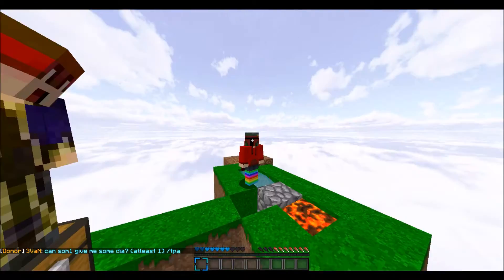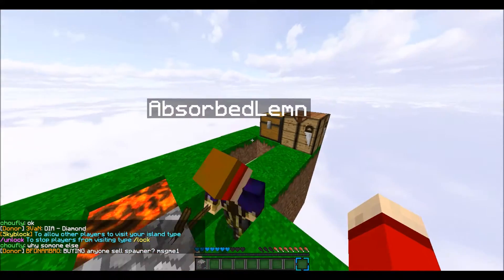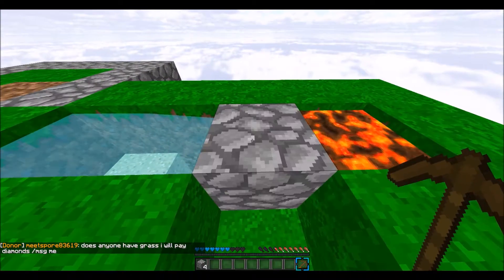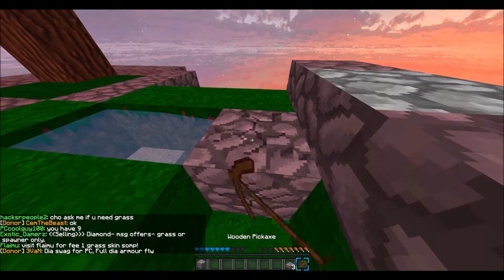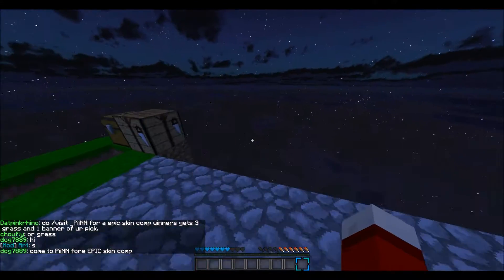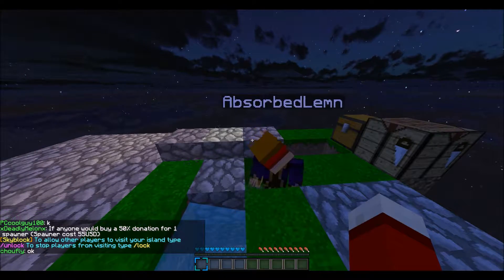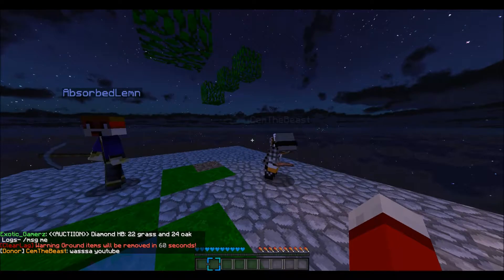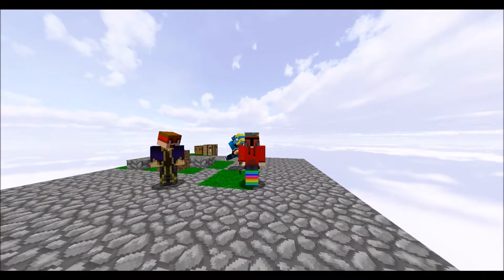Minecraft SkyBlock Christmas Special | #2 | w/ AbsorbedLemn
Make sure to tune in for more Christmas Specials coming to the channel ;)